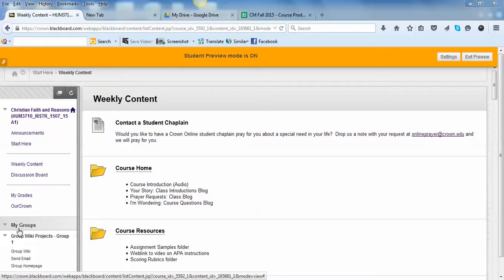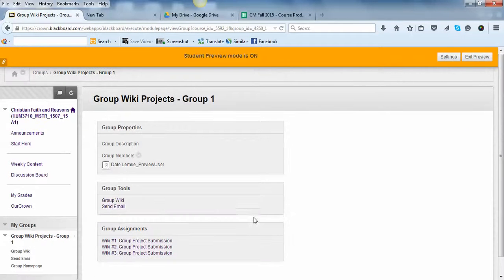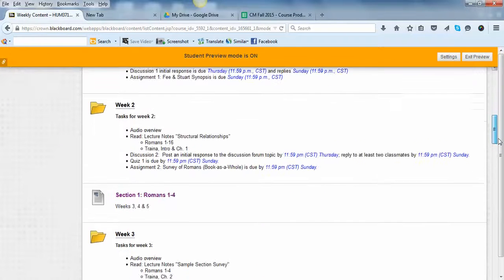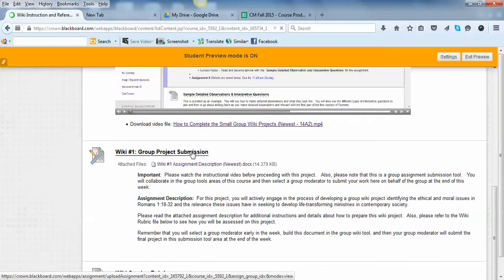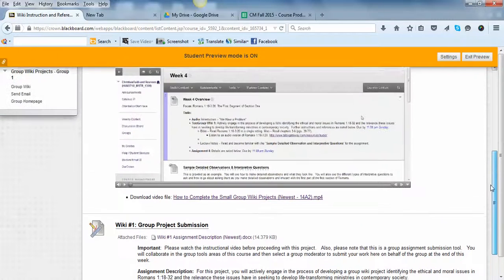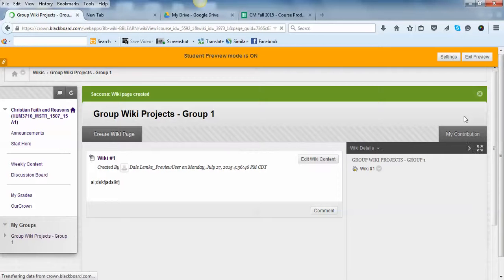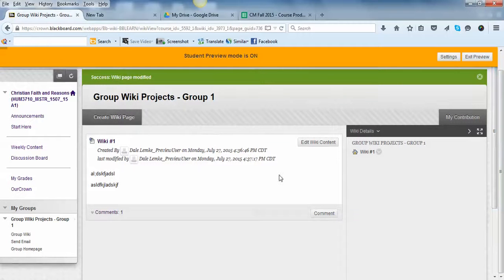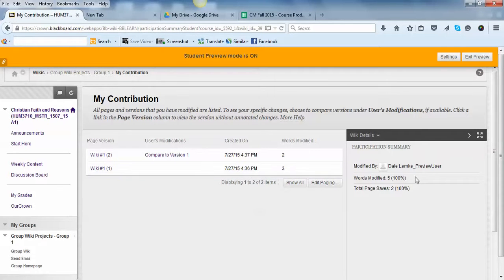HUM 3710: How to Complete the Small Group Wiki Projects (15A1)